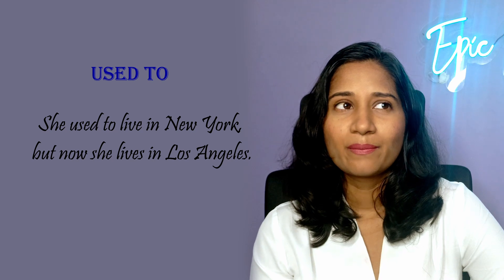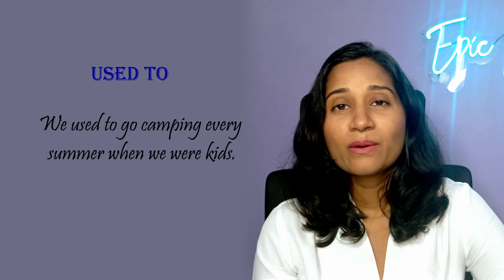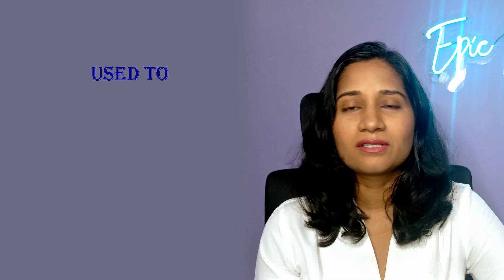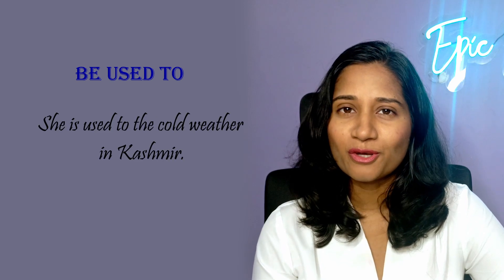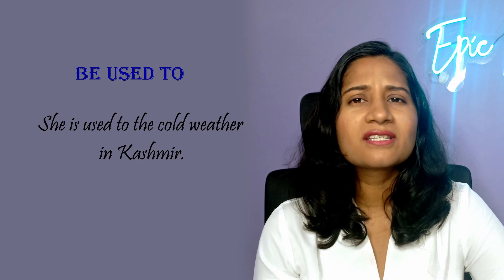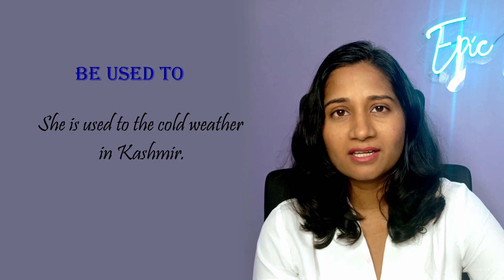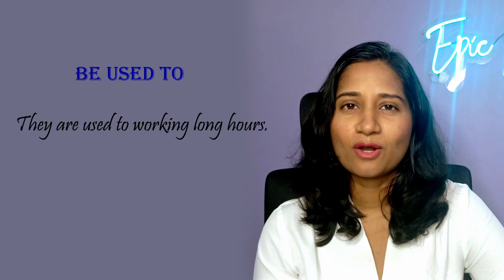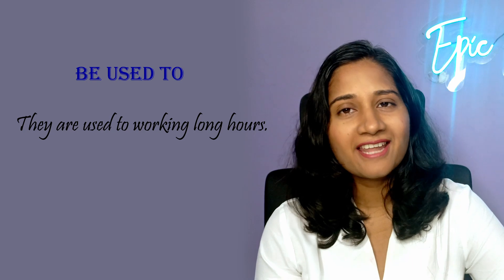Get Fluent Fast - USED TO vs BE USED TO Explained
Do you know the difference between "used to" and "be used to"? These phrases may look similar but have very different meanings and uses in English! In this video, we break down the differences, explain how to use them correctly, and provide clear examples to help you sound more natural in your conversations.

prathyusha.epicspeak

epicspeak.you